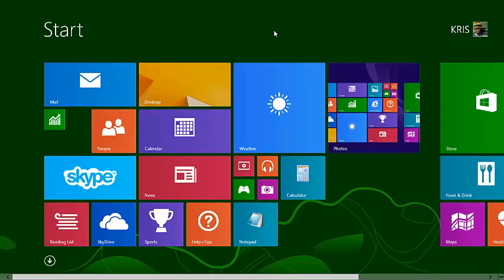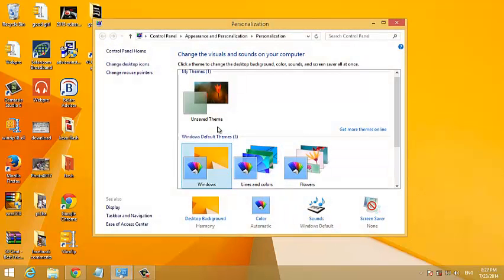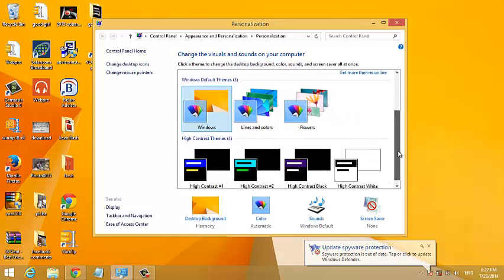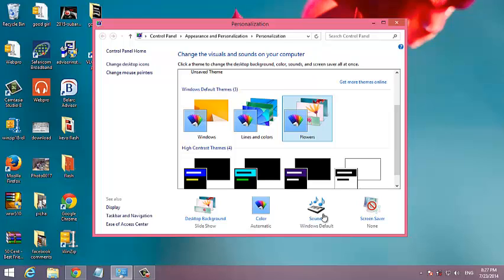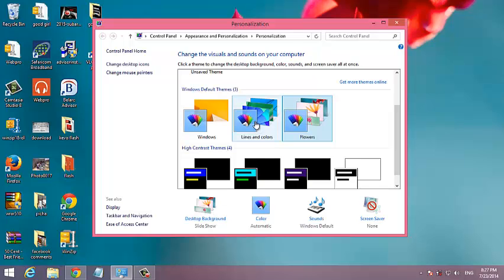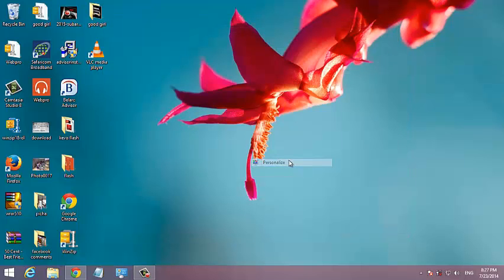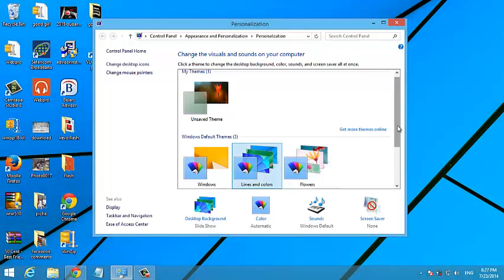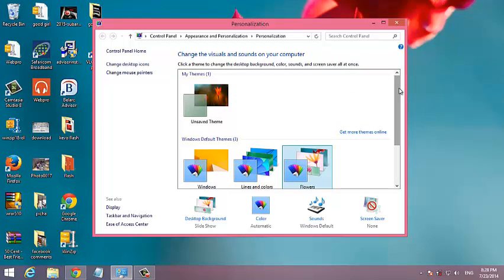How To Change Windows 8 Themes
Learn how you can change themes in windows 8.  A theme is basically a collection of settings that change your computer's appearance and behaviour. These mainly include the desktop background, screen saver and a collection of system sounds.

You can change your theme for windows 8 by following the instructions in this video.